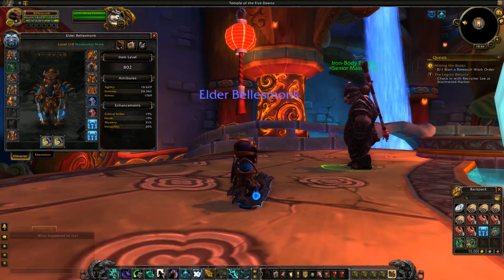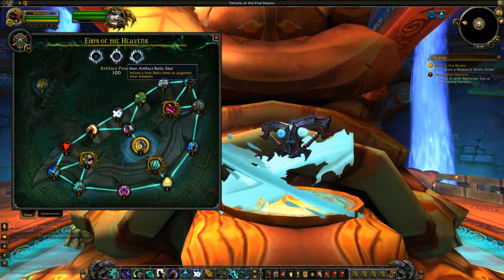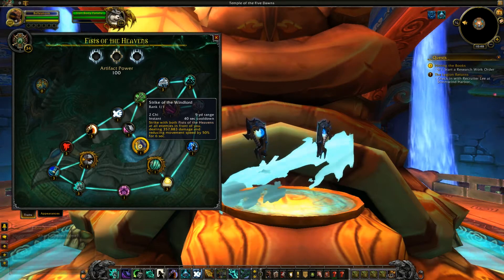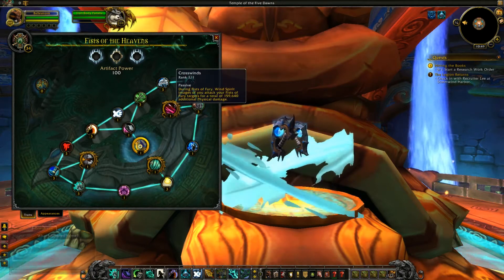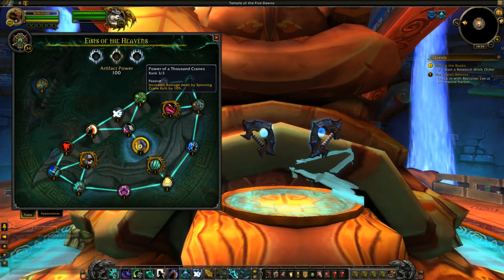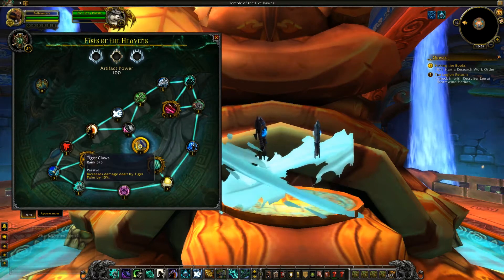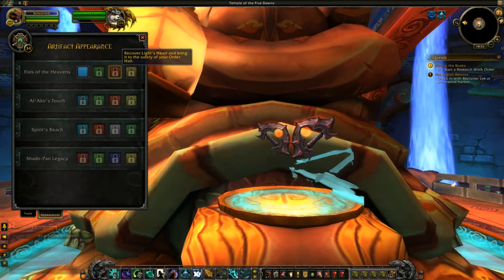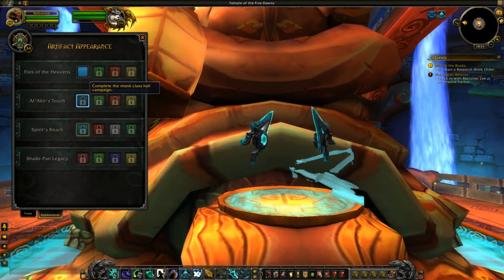Windwalker Monk Artifact Weapon Preview: World of Warcraft Legion Beta